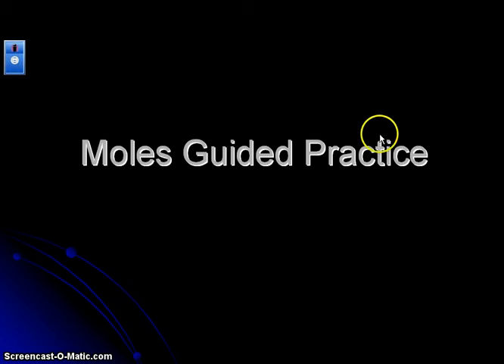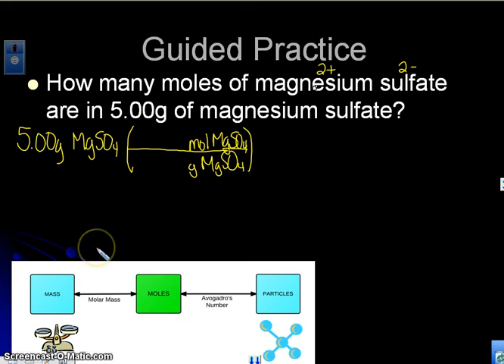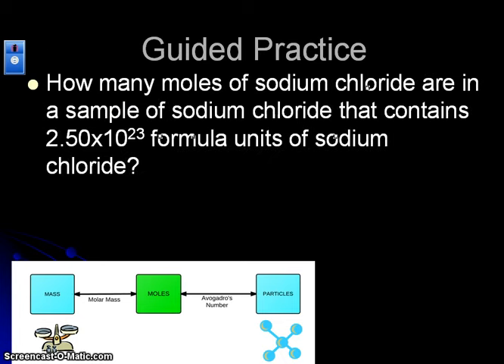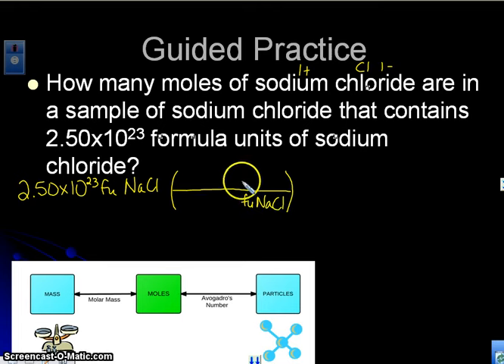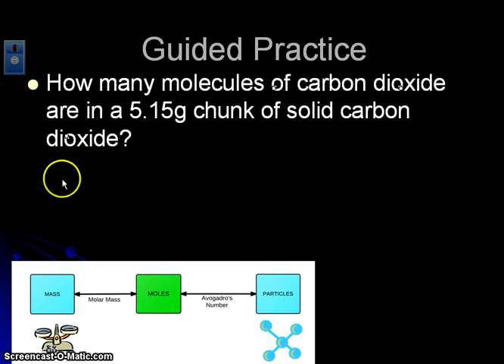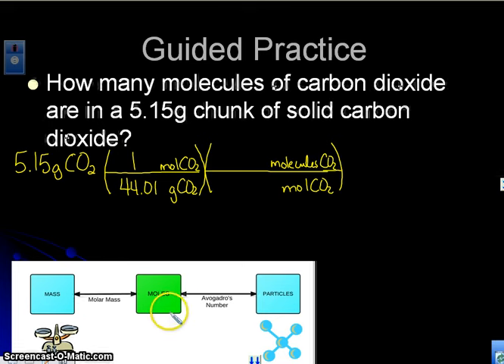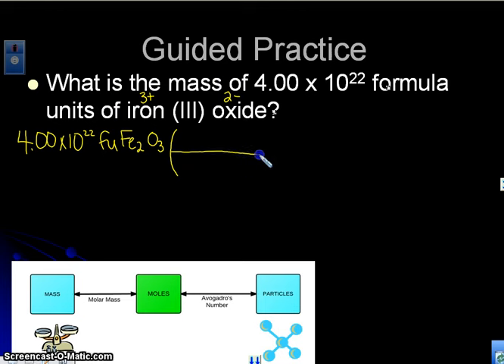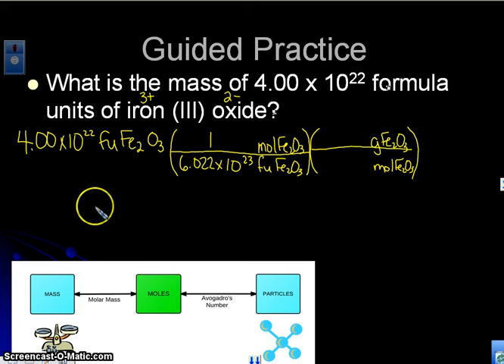Unit 6 - Mole Guided Practice